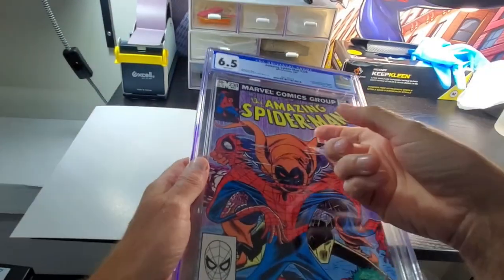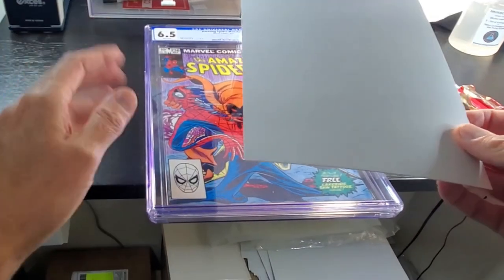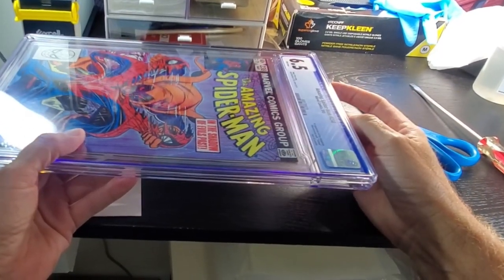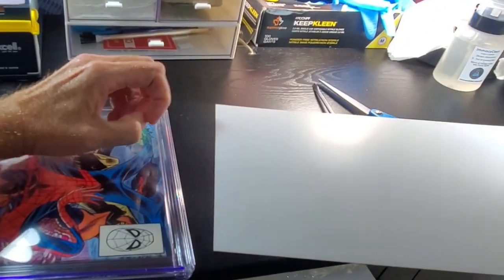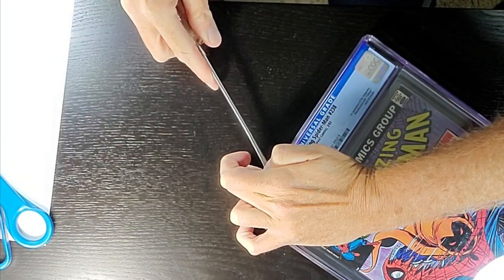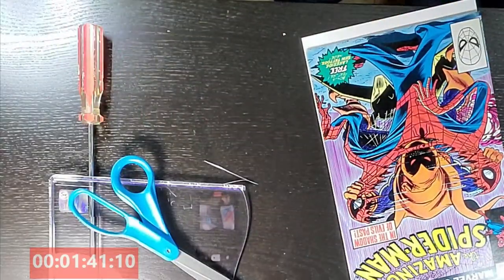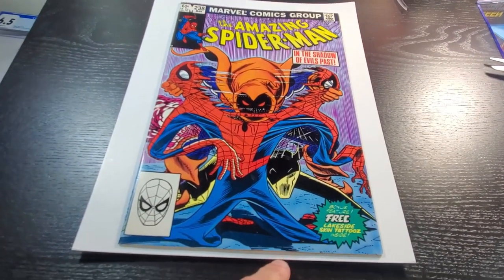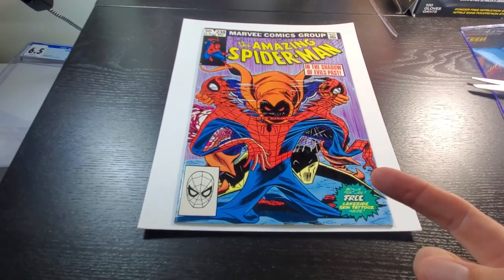Cracking Open a CGC Comic Book Case in Less Than 2 Minutes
Here is the Amazon link to the books I used to learn how to clean and press books: P:pressing Basics

Happy collecting!